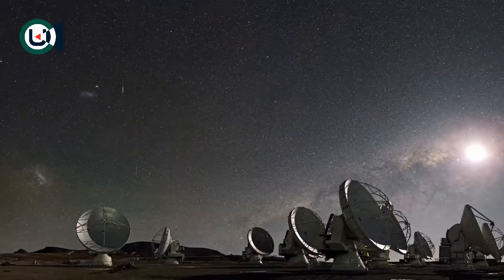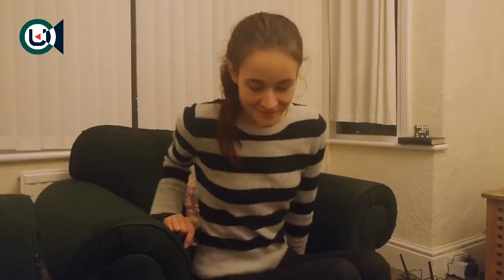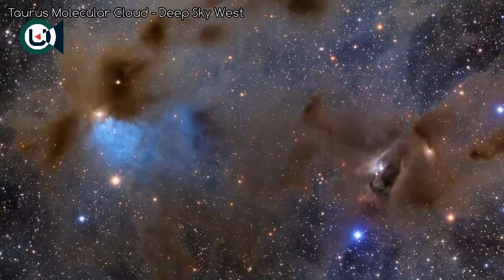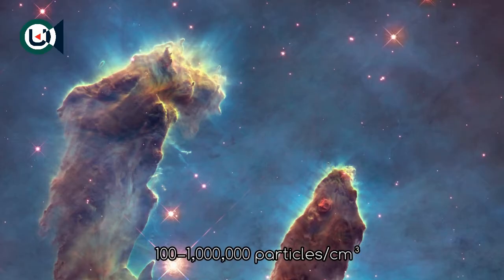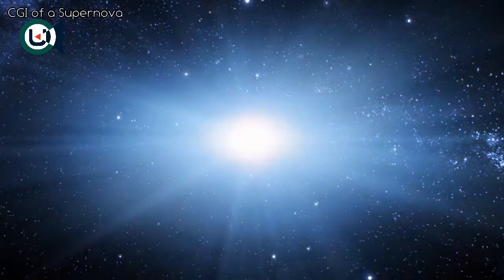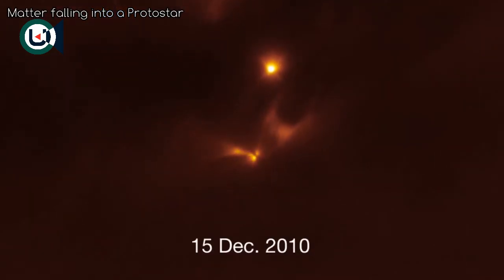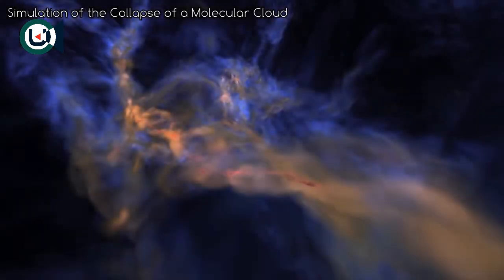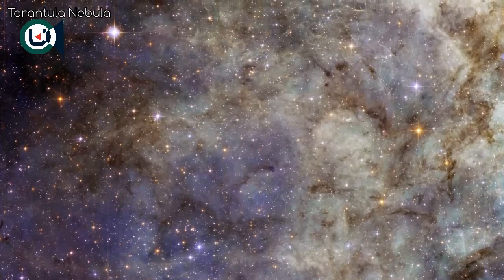How is a star born?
Solar system, galaxy, planet and all of the thing in the universe is very very wonderful!